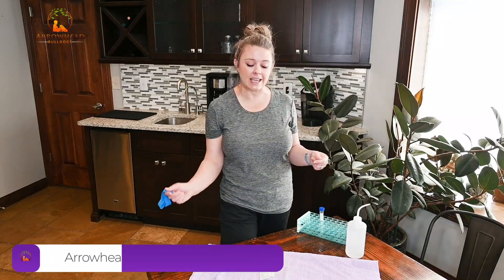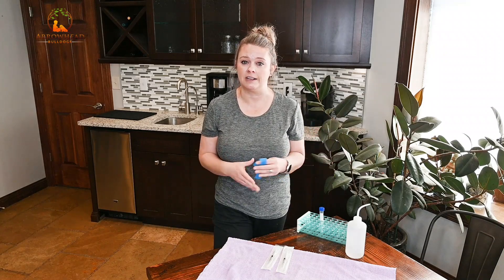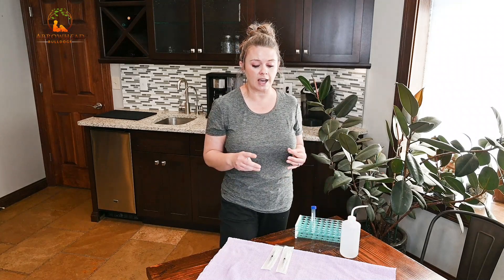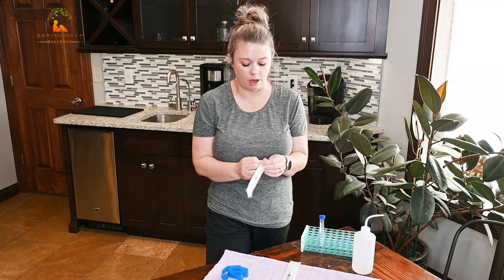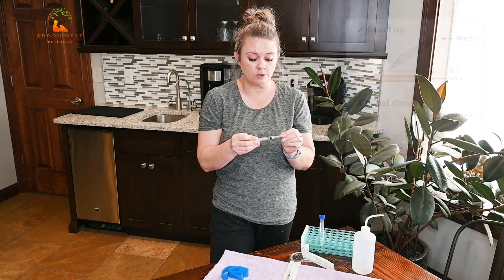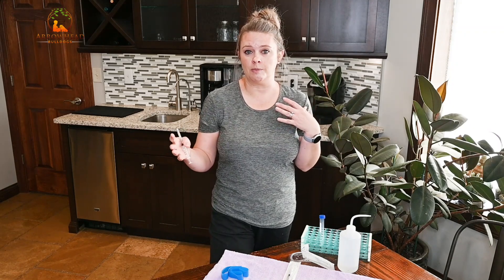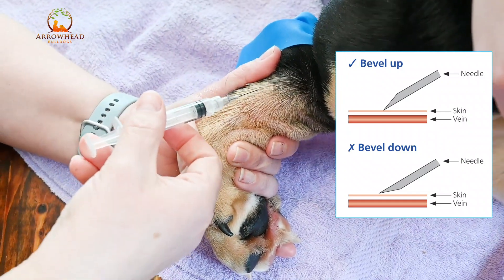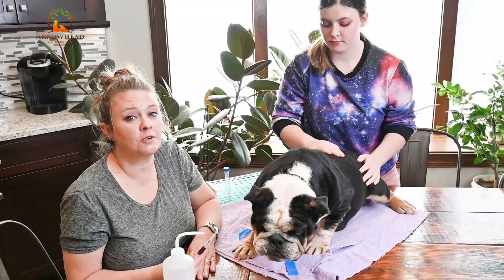How to draw your dogs blood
Here is how we draw blood from our bulldogs. I'm am still working on getting better at this and also learning to draw from the jugular vain as well. We do this because we do our in progesterone's testing. The key like many things is practice and you will get better at drawing blood

Products needed-
Centrifuge Tubes =
Tube stand =